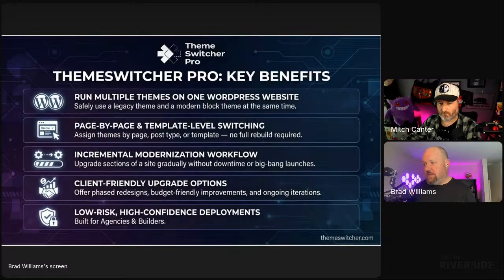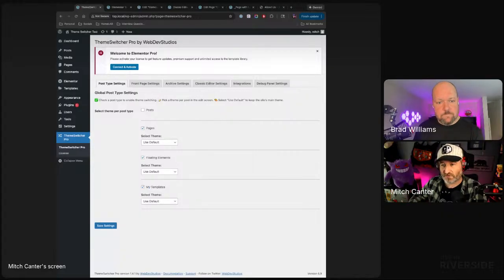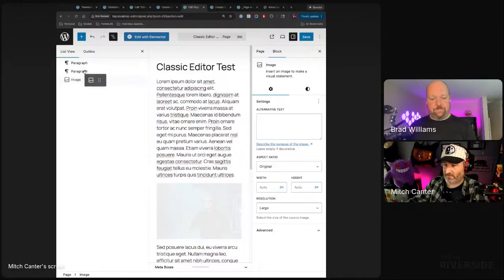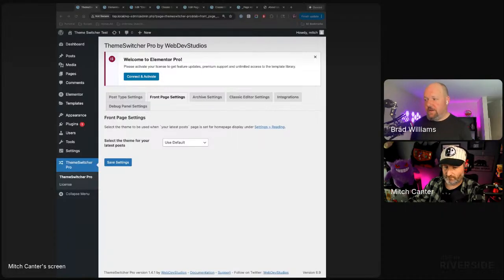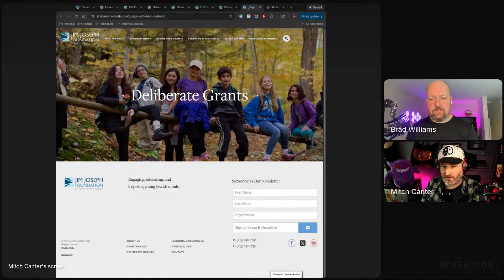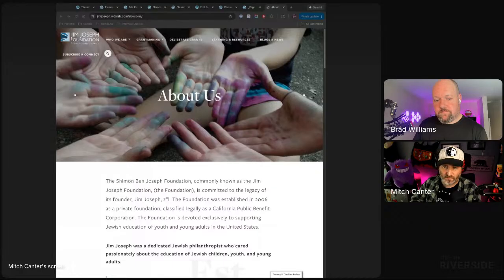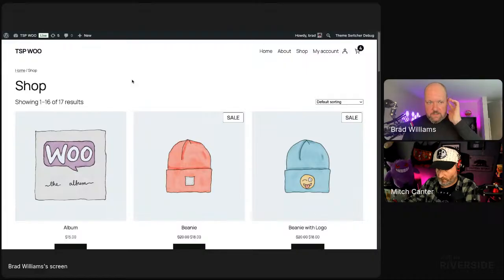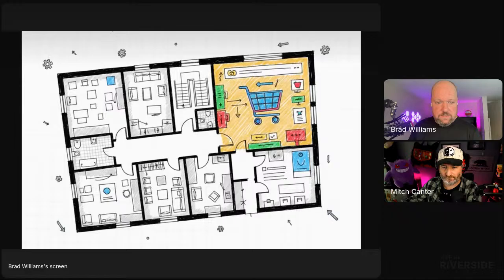Build Smarter, Earn More: How ThemeSwitcher Pro Unlocks New Revenue for WordPress Pros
Want a new revenue stream you can start offering immediately?
Join us for a deep-dive webinar on how ThemeSwitcher Pro is transforming the way WordPress professionals build, modernize, and deliver client websites.
In this session, you’ll learn how to use ThemeSwitcher Pro to:

🔐 Unlock New Revenue Opportunities:
-Add a brand-new, high-margin service to your offerings.
-Sell phased redesigns instead of waiting for full rebuild budgets.
-Turn site refreshes, experimental layouts, and design testing into paid engagements.
-Increase recurring revenue by offering ongoing “design evolution” instead of one-shot projects.

🤝 Offer Clients More Options Without Doing Double the Work:
-Present multiple design directions at once.
-Safely test block-based versions of existing legacy sites.
-Let clients preview new themes or layouts without downtime.
-Deliver alternative homepage, landing page, or seasonal designs with ease.

🧑‍💻 Build Faster With Flexible, Modern Workflows:
-Move clients into block themes or hybrid builds gradually.
-Run legacy themes and new block themes side-by-side.
-Roll out redesigns iteratively. No big-bang rebuild required.
-Reduce project risk, avoid regressions, and cut QA time.

💡 Learn Practical Use Cases You Can Start Selling Tomorrow:
-A/B design previews.
-Migration from classic → block themes.
-Seasonal or campaign-based theme switching.
-Controlled redesign rollouts for the enterprise.
-Multi-brand or multi-theme setups for multisite or multi-market clients.

Whether you’re an agency, freelancer, productized service shop, or solo builder, this webinar will show you how to deliver more value, win more work, and earn more revenue; all by adding one powerful tool to your workflow.

Ready to build smarter (and earn more)?
Let's go.